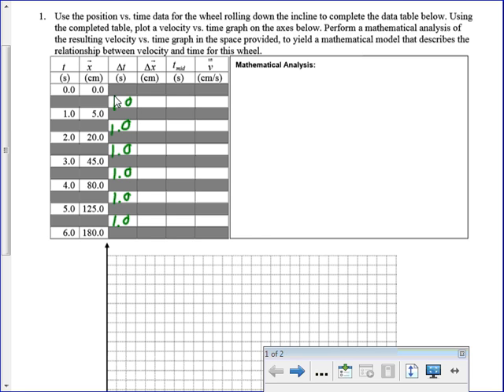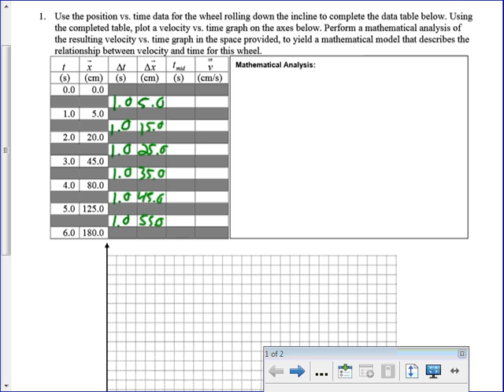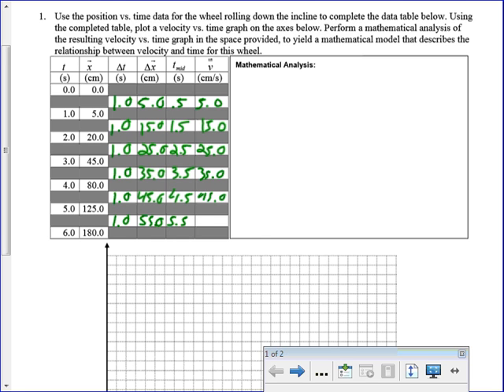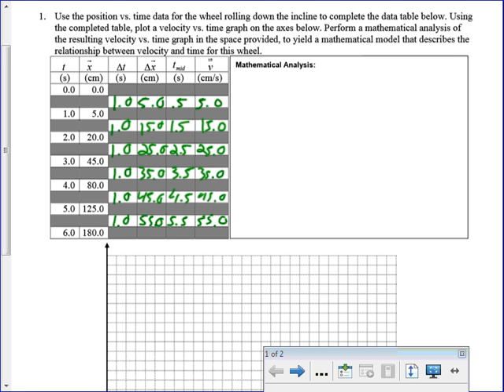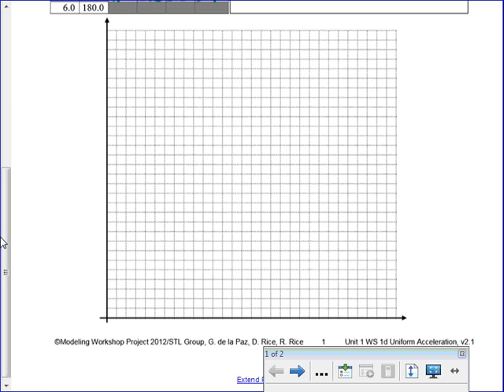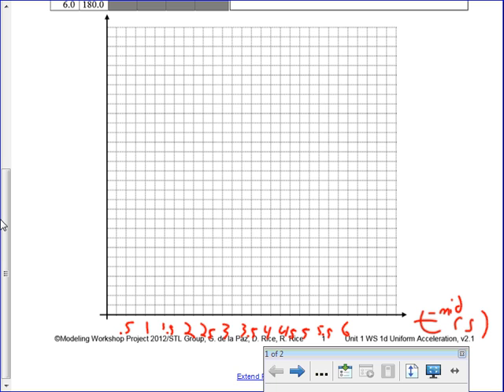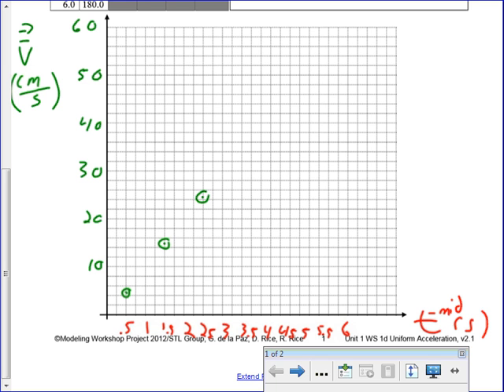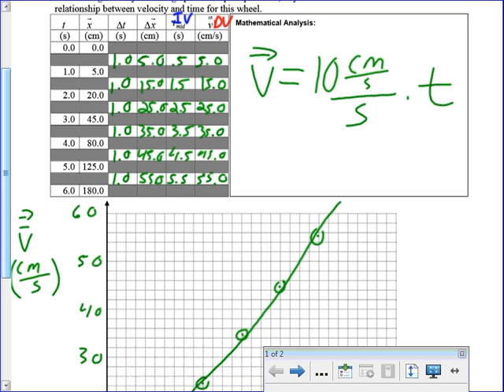Velocity vs T mid